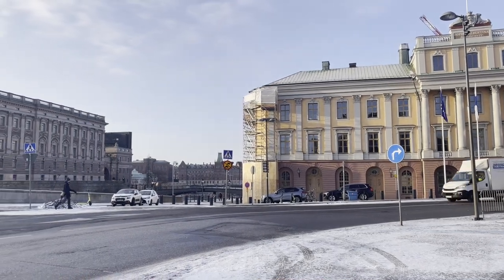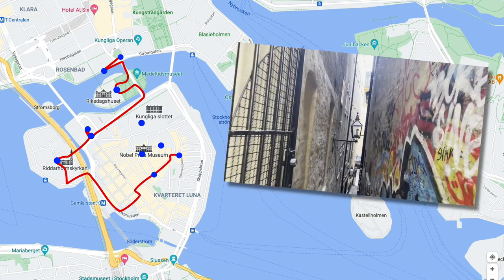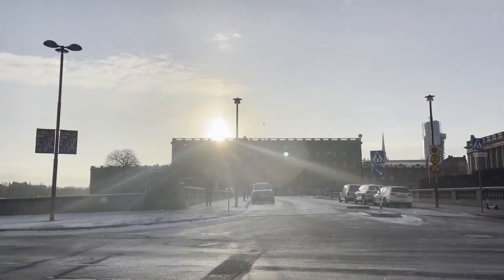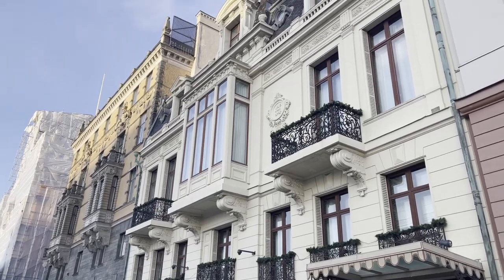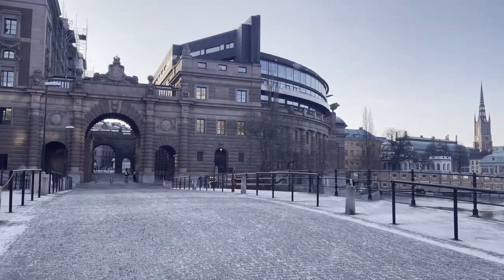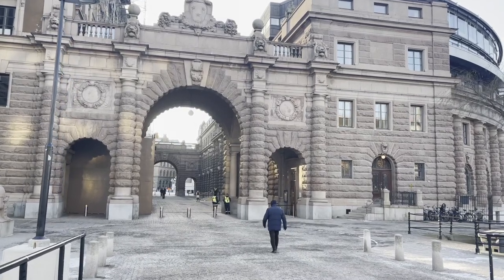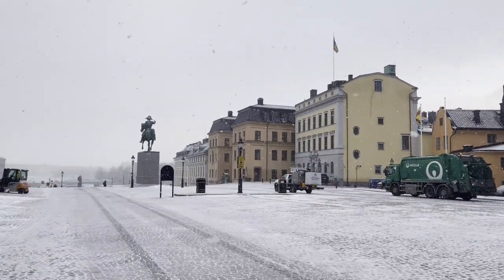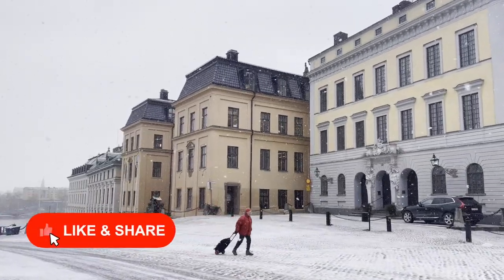Stockholm Walking Tour | An Old Town Walk Through Gamla Stan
In this video, you will discover Gamla Stan, the well-preserved medieval old town of Stockholm, Sweden, all with a wonderful backdrop of some light snow. NEXT: HELSINKI

The tour begins in Gustav Adolfs Torg, a city square just north of Gamla Stan, where we will take in the Swedish Parliament and Prime Minister's Residence. Other highlights includ Riddarhuset or House of Nobility, Riddarholmskyrkan or Riddarholm Church, the Jewish Museum, the Nobel Prize Museum, Storkyrkan or Stockholm Cathedral, and the Royal Palace, as well as serval interesting stops along the way.

In you enjoyed this walk, consider showing sending Emma a tip